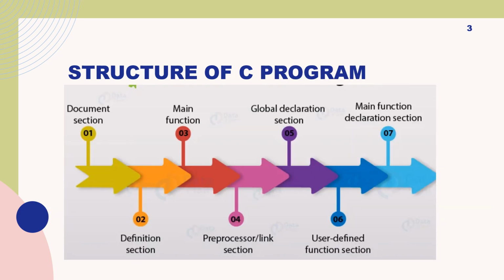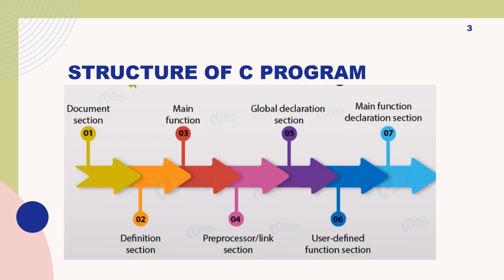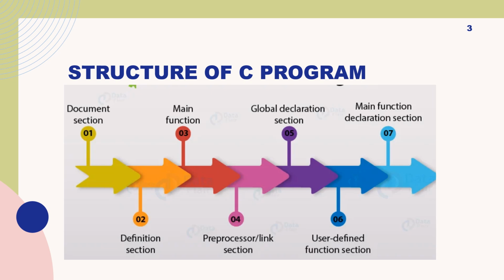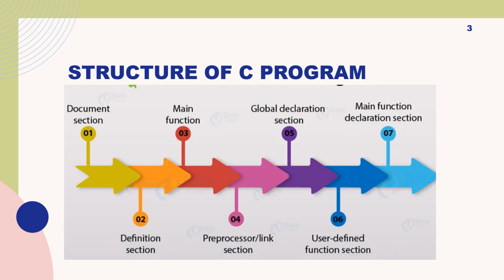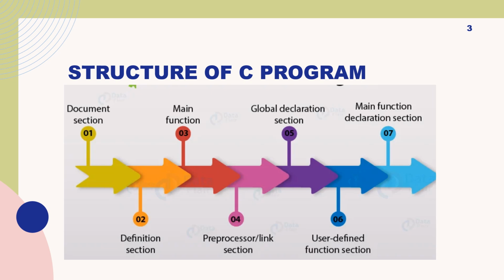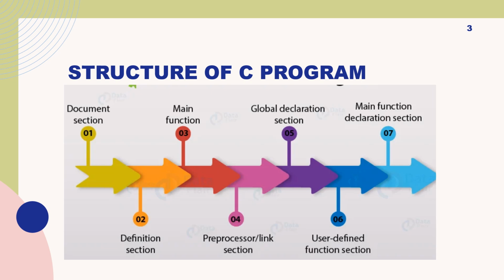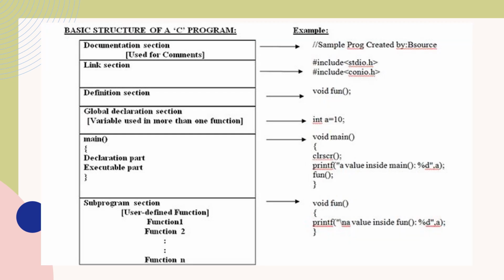1 Intro and structure of C